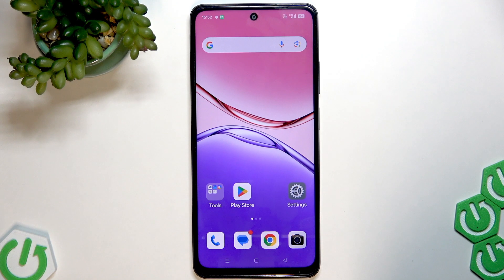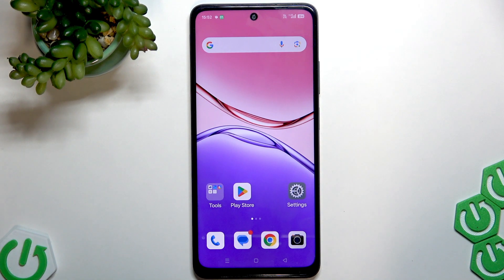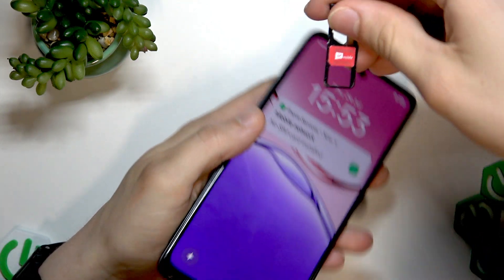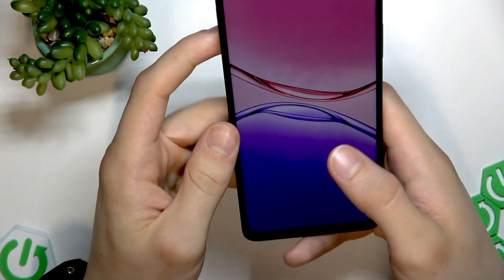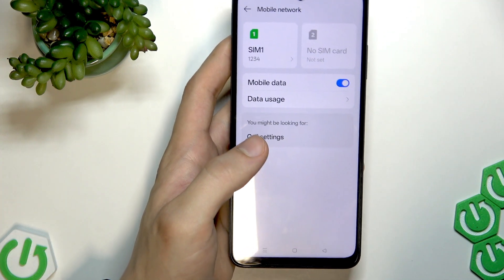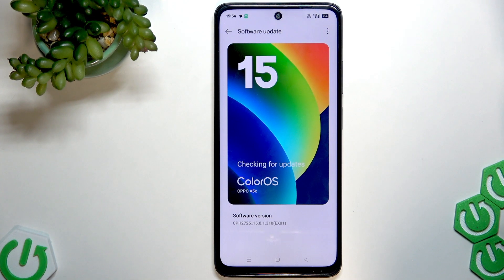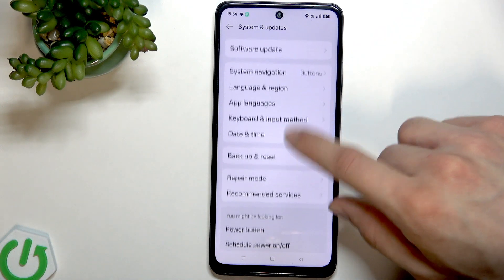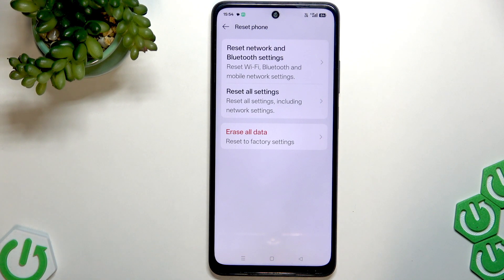OPPO A5x – How to Fix No SIM Card Detected Issue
If your OPPO A5x is not detecting your SIM card, this video will help you solve the problem step by step. We cover the most common reasons why your OPPO A5x might show a 'No SIM card detected' error and guide you through practical solutions. Learn how to reinsert or change the SIM card slot, check your SIM card in another phone, update your software, and reset network settings. These troubleshooting steps are easy to follow and can help you get your OPPO A5x connected to your mobile network again. Whether your phone suddenly stopped recognizing the SIM card or you’re setting up a new device, this guide will help you fix the issue and get back to using your OPPO A5x without interruptions.

How to fix no SIM card detected on OPPO A5x?
How to reset network settings on OPPO A5x to solve SIM issues?
How to check if the SIM card is working on OPPO A5x?

0:00 Introduction
0:08 Reinsert or change SIM card slot
0:36 Check SIM card placement
1:06 Test SIM card in another phone
1:32 Check for software updates
2:15 Reset network and Bluetooth settings
2:41 Contact your carrier